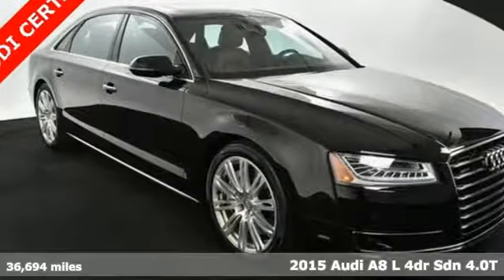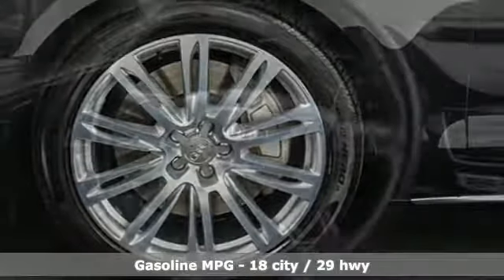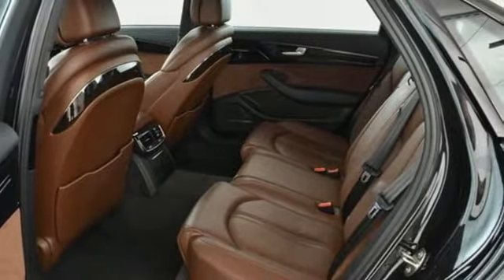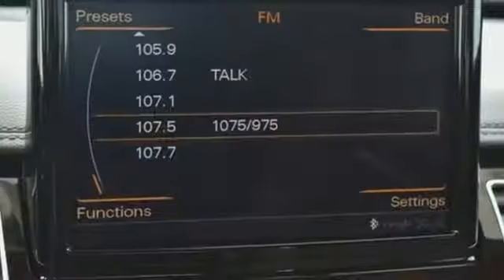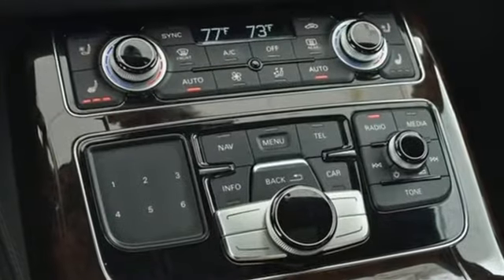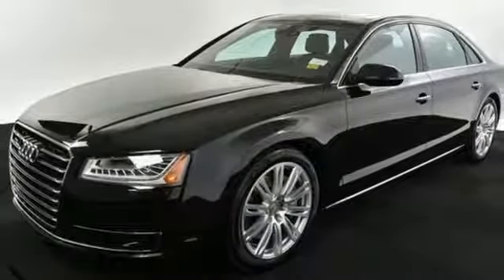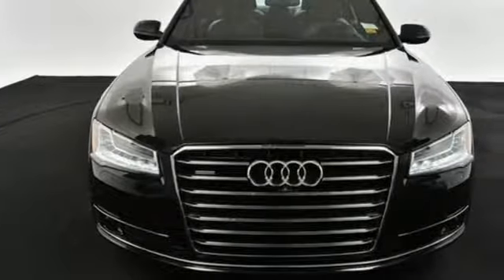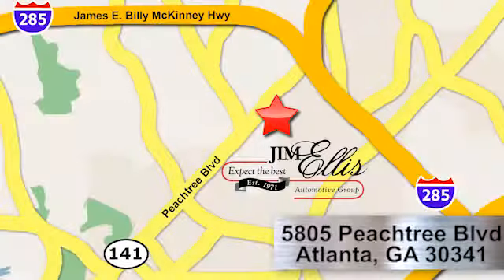Used 2015 Audi A8 Atlanta Alpharetta, GA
Year: 2015
Make: Audi
Model: A8
Trim: L 4.0T
Engine: 4.0L V8 TFSI DOHC
Transmission: 8-Speed Automatic with Tiptronic
Color: Phantom Black Pearl Effect
Interior: Nougat Brown
Mileage: 36694
Stock #: AD31175
VIN: WAU32AFD2FN040256
Audi Certified 2015 Audi A8L 4.0T in Phantom Black Pearl Effect over Nougat Brown leather. brCARFAX One-Owner. Clean CARFAX.brNougat Brown w/Valcona Leather Seat Upholstery, 14 Speakers, 22-Way Multi-Contour Comfort Seat, 9.0J x 20" 10-Parallel-Spoke Design Wheels, Adaptive suspension, AM/FM radio: SiriusXM, Audi Adaptive Cruise Control w/Stop & Go, Audi Head-Up Display, Audi Side Assist & Active Lane Assist, Audi Side Assist w/Pre Sense Rear, Auto-dimming Rear-View mirror, Auto-leveling suspension, Black Cloth Headliner, Brake assist, Cold Weather Package, Driver Assistance Package, Electronic Stability Control, Exterior Parking Camera Rear, Front fog lights, Head restraints memory, Headlight cleaning, Heated 4-Spoke Steering Wheel w/Shift Paddles, Heated Rear Seats, High-Beam Assistant, Memory seat, Navigation System, Panic alarm, Power moonroof, Premium Package, Radio: Audi MMI Navigation Plus System, Rain sensing wipers, Rear fog lights, Rear Seat Pass-Through, Rear Window Blind, Security system, Topview Camera System (Front, Rear & Side Views), Valetta Leather Seat Upholstery. 18/29 City/Highway MPGbrAudi Atlanta is the largest Pre-Owned Audi Dealership in the nation. Our inventory moves extremely quickly. PLEASE BE SURE TO SECURE YOUR APPOINTMENT. All vehicles are subject to sale at any time. As a courtesy to our clients, a partial payment and signed agreement will secure an appropriate window of time to allow for travel to inspect and accept the vehicle.

Address:
5805 Peachtree Boulevard